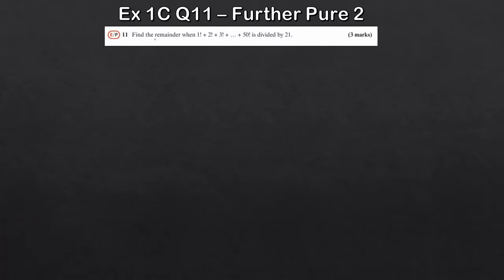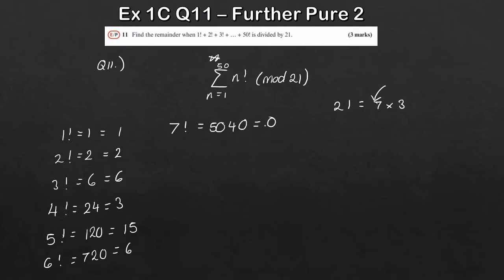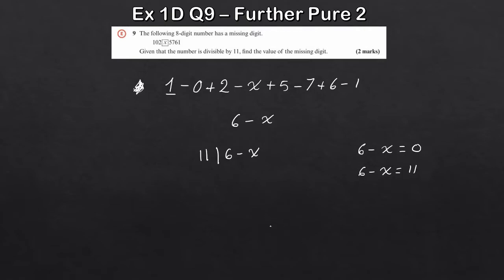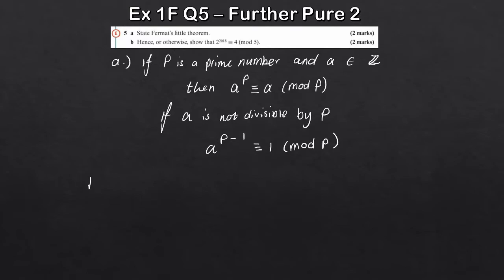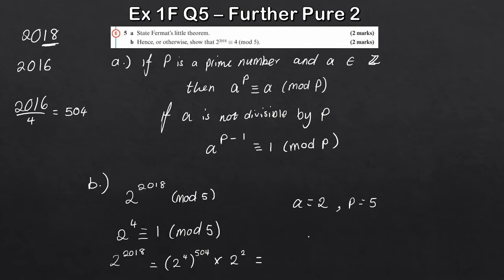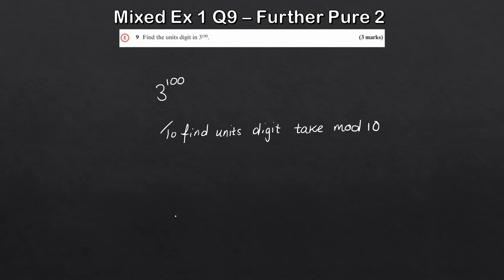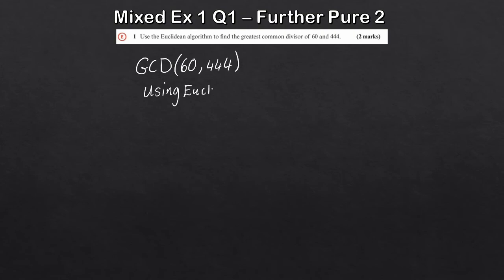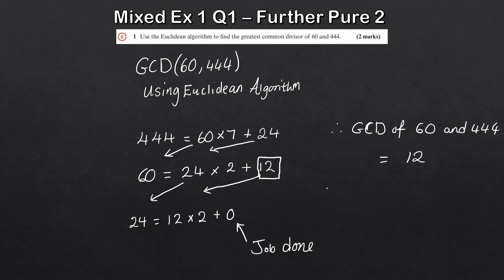Edexcel A Level Further Maths Further Pure 2 | Number Theory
This video covers Number Theory from the official Edexcel A Level Further Maths Further Pure 2 textbook, the video is aimed at helping students studying for both AS Edexcel Further Maths and the full A Level Further Maths.

I have excluded Combinatorics and Solving Congruence equations from this video as they are both rather large topics so I feel they'd be best suited for separated videos to cover them with the appropriate detail they deserve.

Be sure to subscribe if you are sitting Edexcel Further Maths, I have revision videos for Core Pure, Further Pure 1 and Further Pure 2 and also Further Stats 1 and Further Stats 2.